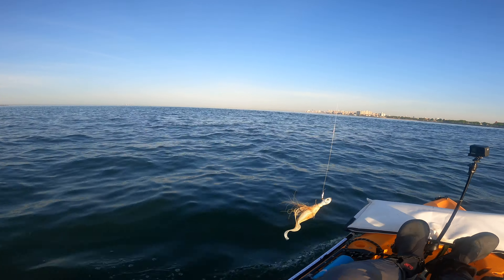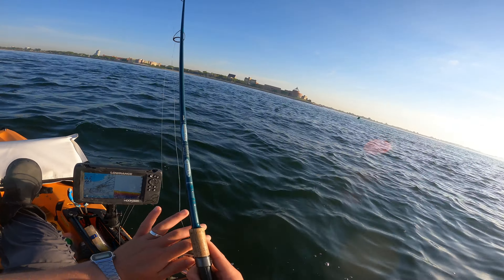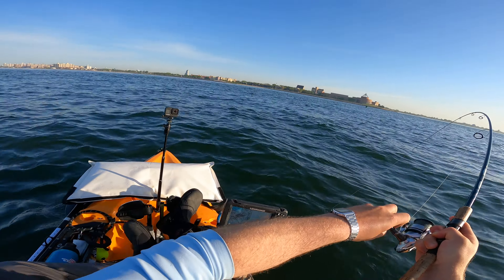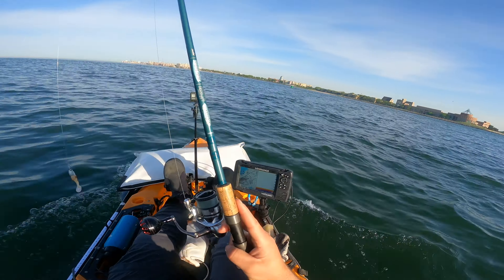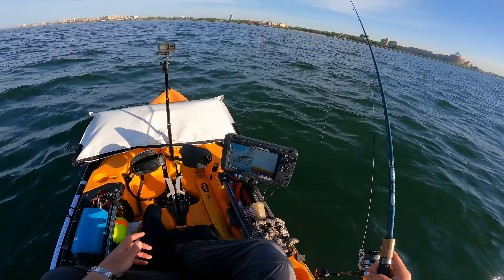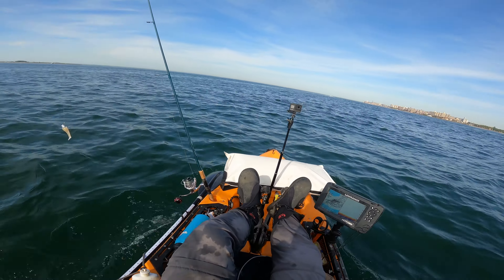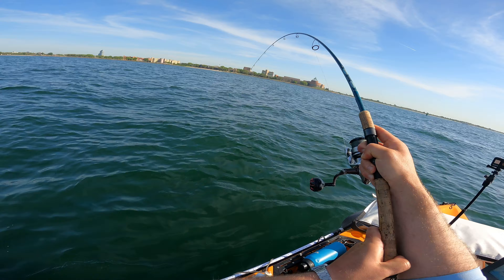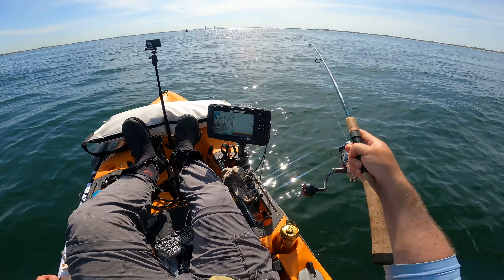Memorial Day Weekend (2024) Fluke in New York City! Kayak Fishing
Decided to get a nice morning session in before the holiday weekend got into full swing.  The fishing had its ups and downs, but overall a great time on the water!

Gear Used:

Kayak (2021)

Watersnake Electric Motor
Fish Finder

Heavier Reel
Heavier Rod
Jigging Rod
Jigging Reel (2500)
Fish Finder
1st Person Go Pro
3rd Person Go Pro

Braid Line (8lb/40lb test)
Flouro Leader (15lb/40lb)

Berkley gulp 4 inch grub

Pro Cure Menhaden